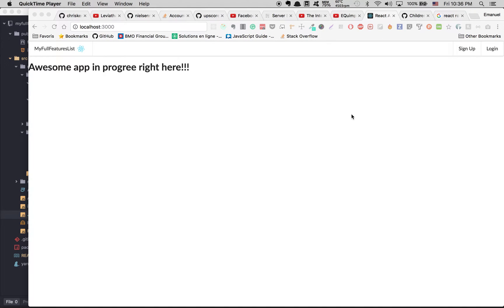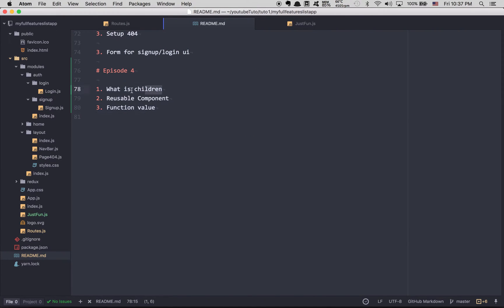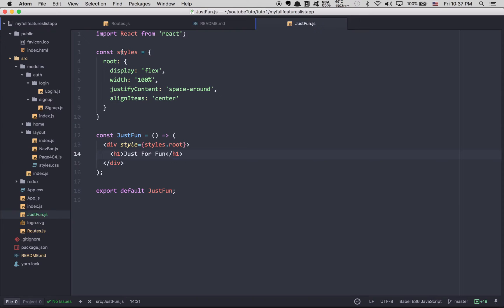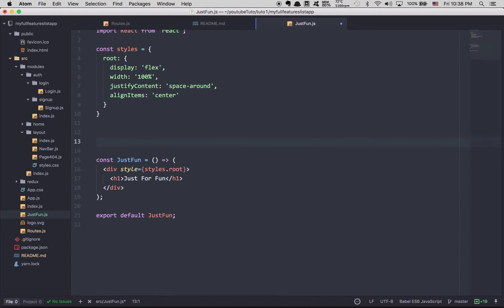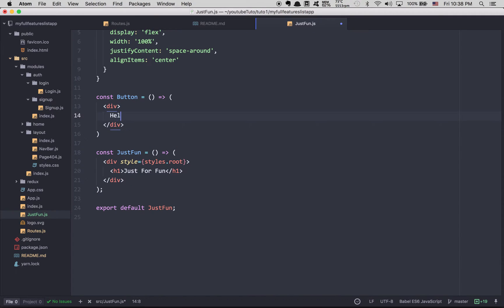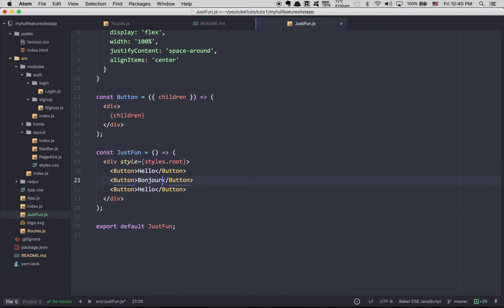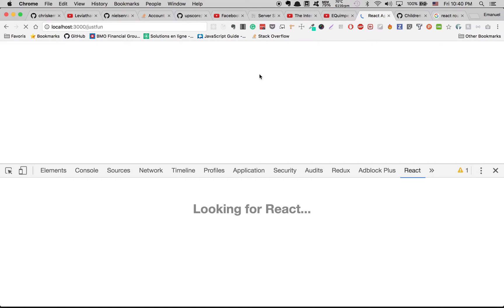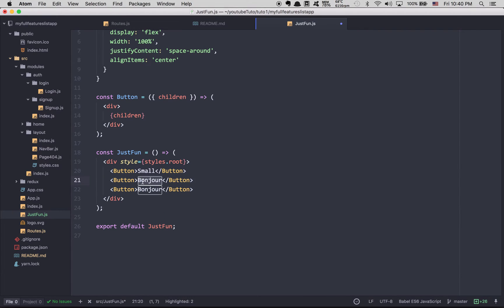Redux-React Tutorial: Episode 4 - Talk about children and make reusable component.